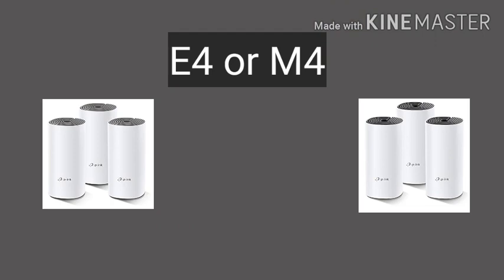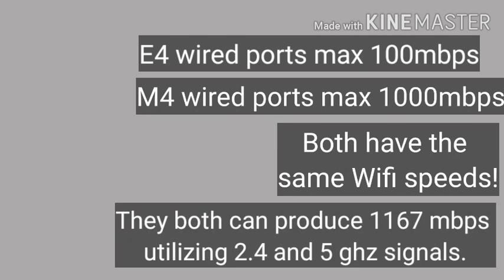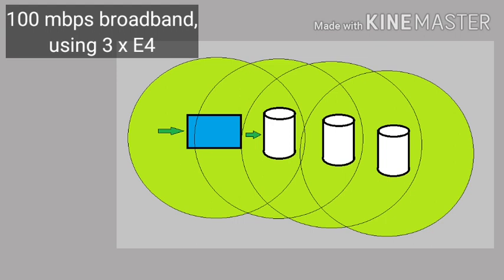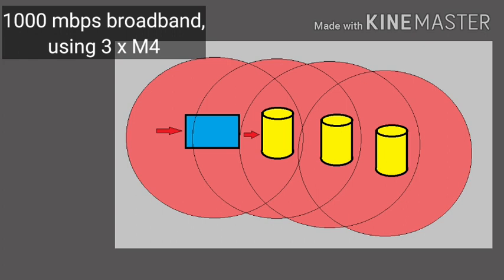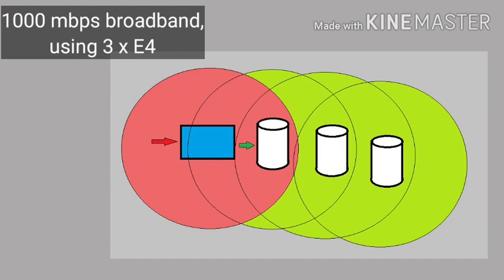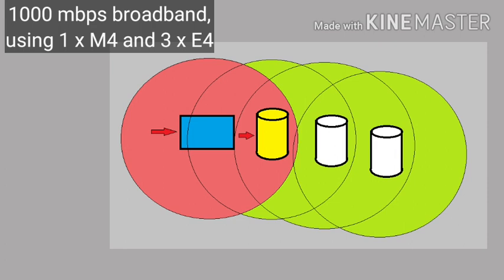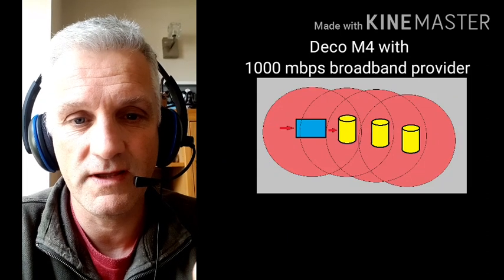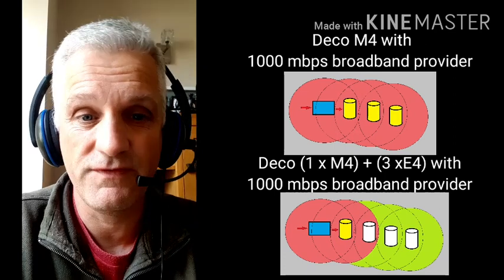Deco E4 vs M4 - better explanation and configuration idea!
After rewatching his other video, Steve Dog doesn't think he offered enough of an explanation of the differences between the two systems.  So here is a more detailed presentation, with a few graphics to hopefully better inform you of the differences between the Tp-Link Deco E4 and the Tp-Link Deco M4 mesh wifi systems.

Things evolve and hopefully this video has moved on from the last!